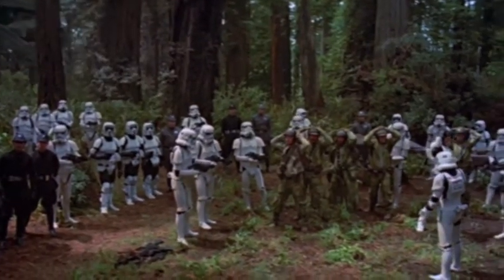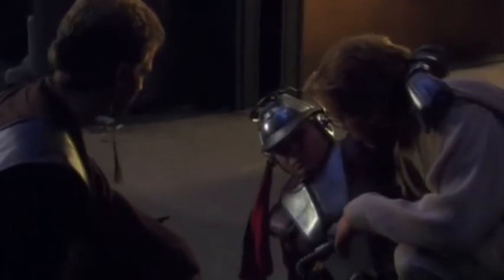Technology Advancement in Star Wars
This is a video analyzing the disparity in technological advancement between the prequel trilogy and the original trilogy.  Considering not just practical effects, but the technology's time and placement within the story.